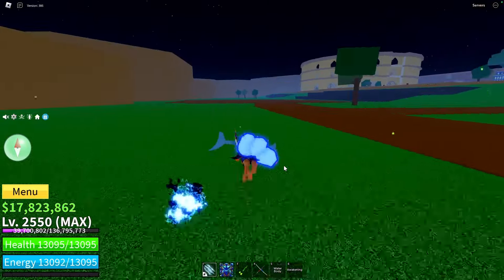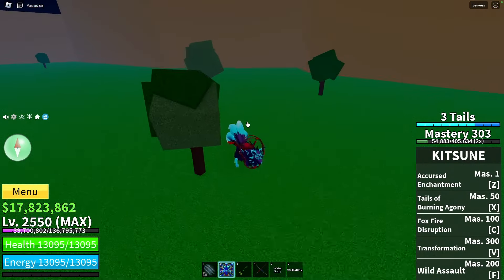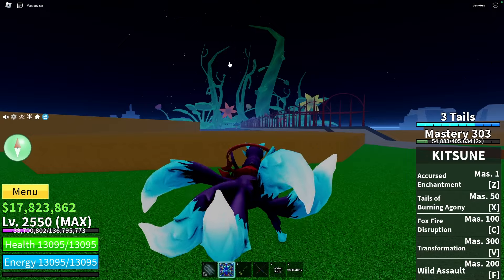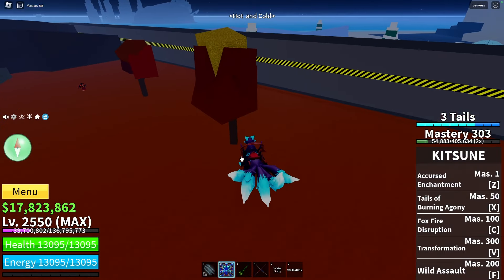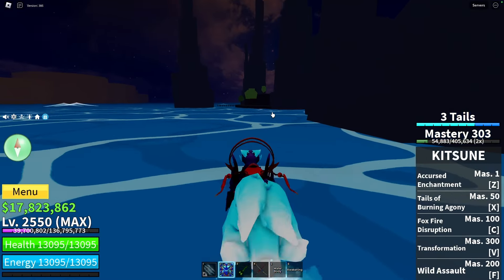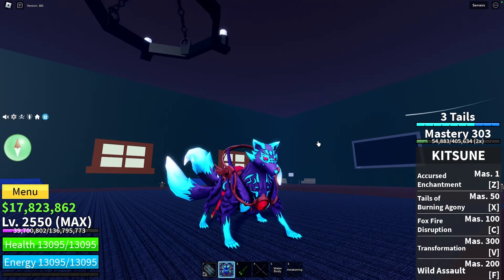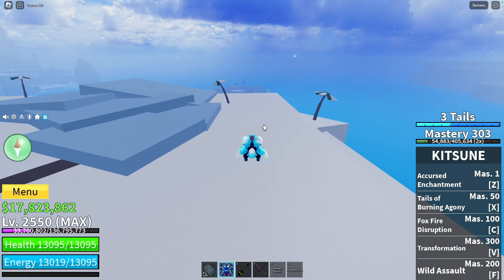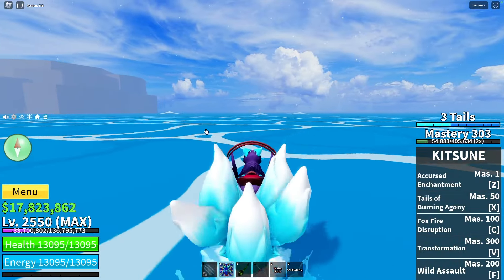All Fruit Locations in Second Sea Blox Fruits. How to find Blox Fruits for Free in 2nd Sea Guide